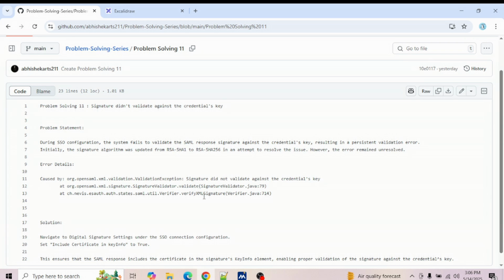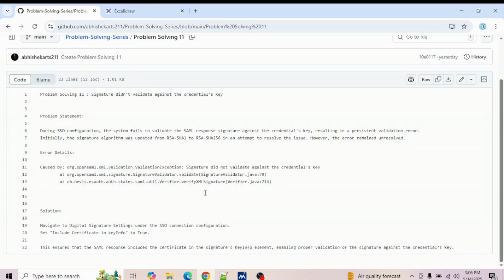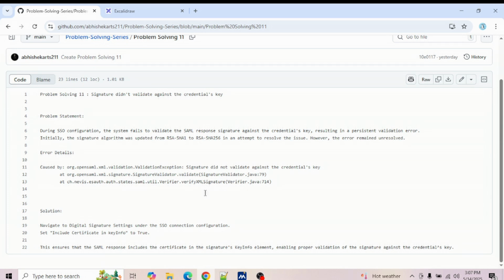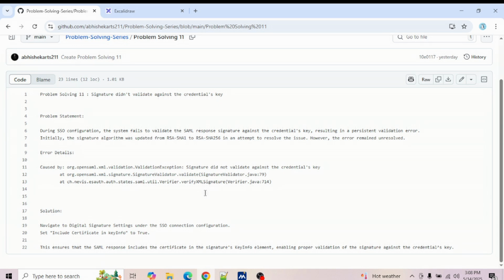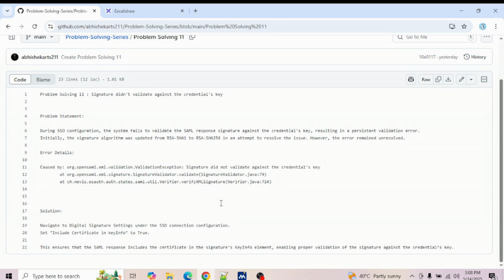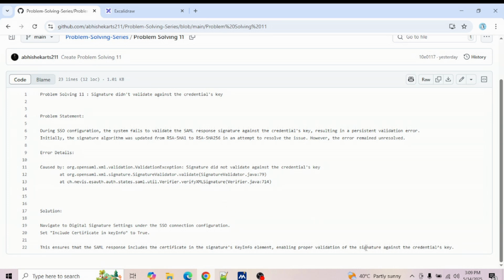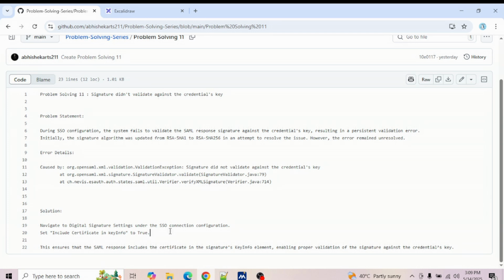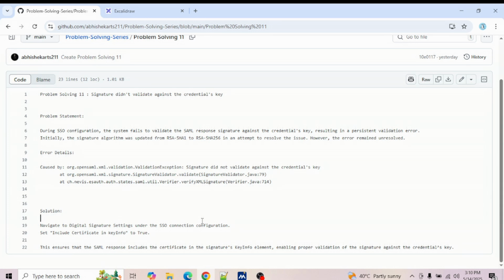Problem Solving 11 : Signature didn't validate against the credential's key | PF 89